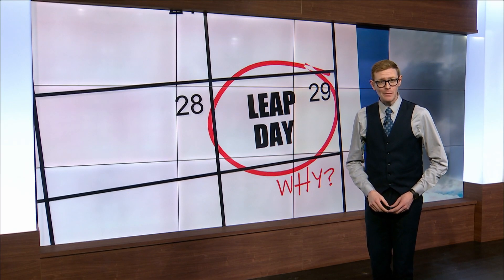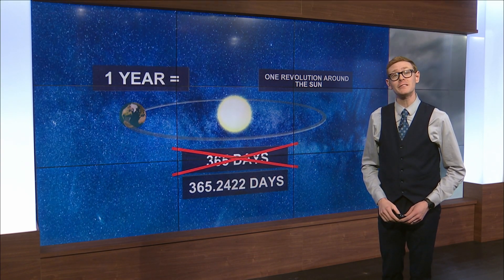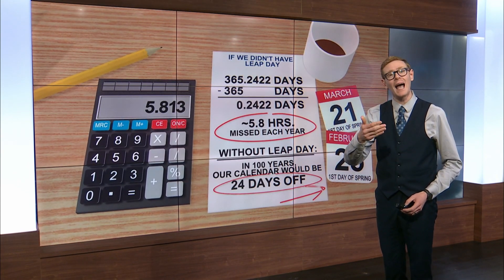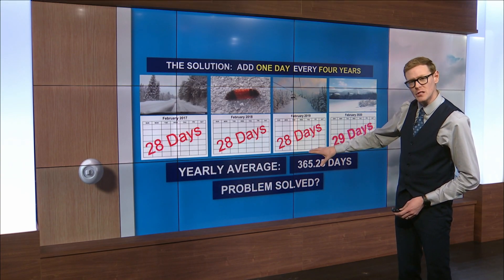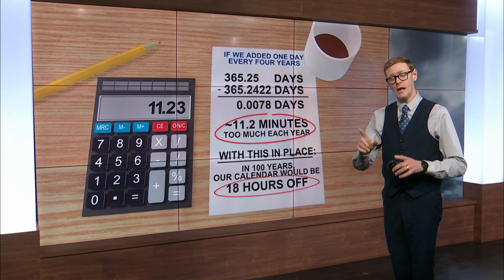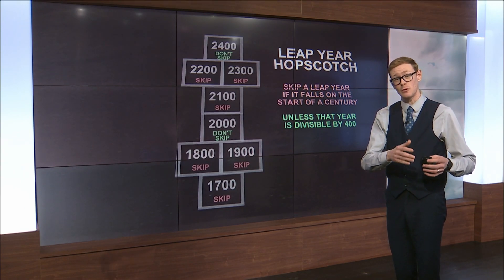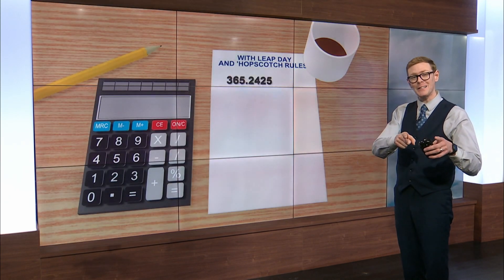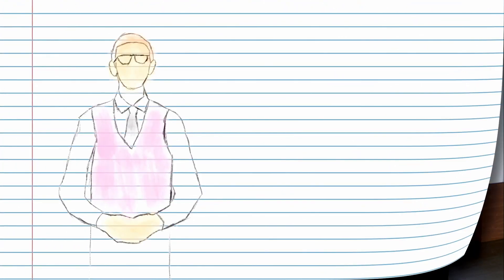It can make your head spin! Why we Leap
In this episode of Weatherz School, Meteorologist Brandon Weatherz why we have Leap Day almost every four years.

It's the 29th of February, a day we have almost every four years.

As you probably know, a year is defined by the time it takes for one trip around the sun. Our year is typically referred to as being 365 days.

To be more precise, it’s 365.2422 days. And yes, that small addition makes a difference.

If we didn't have leap day, we would miss nearly 6 hours every year, which means in 100 years, our calendar would be 24 days off. The passage of just one century would move the spring equinox into February.

We can't have that, so we add one day every four years. this makes for a yearly average of 365.25 days. Problem solved, right? Almost.

There's still a rounding error that gives us 11 extra minutes every year. This means that after 100 years, our calendar would be 18 hours off.

That's why we have leap year hopscotch. We skip a leap year if it falls on the start of a century, unless that year is divisible by 400.

That's why we didn't skip Leap Day in 2000. The last one we skipped was 1900, and the next one will be 2100.

This brings our yearly average to 365.2425 days. Going back to the calculator, we're still off by about 26 seconds, which would take 3,333 years to be one day off.

Happy Leap Day!